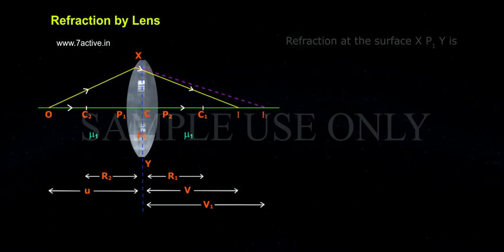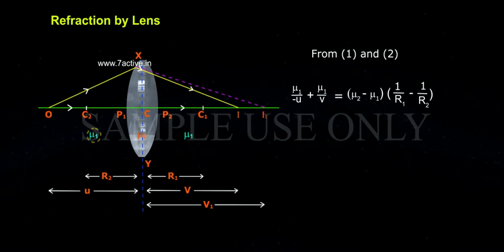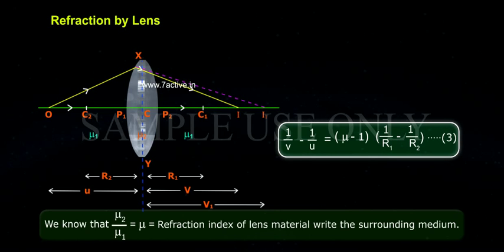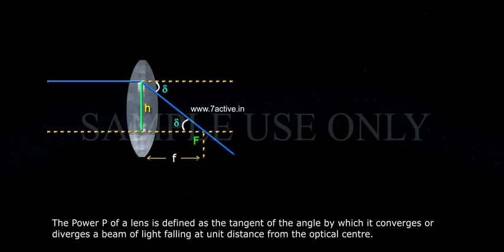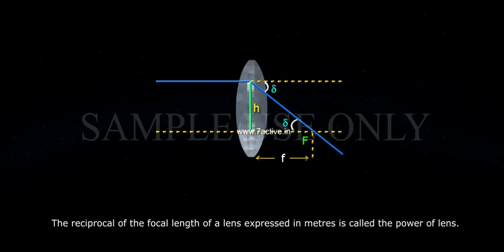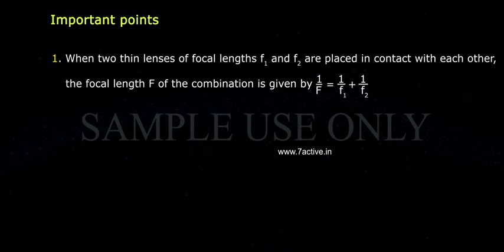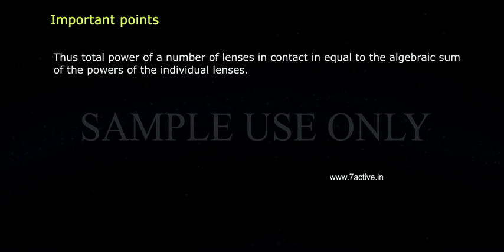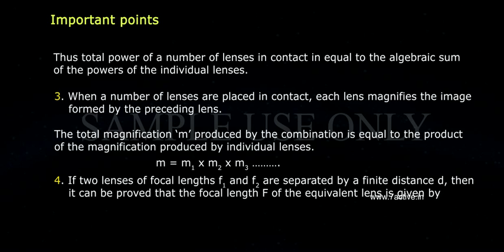REFRACTION AT SPHERICAL SURFACE _ PART 02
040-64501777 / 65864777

7 Active Technology Solutions Pvt.Ltd. is an educational 3D digital content provider for K-12. We also customise the content as per your requirement for companies platform providers colleges etc . 7 Active driving force "The Joy of Happy Learning" -- is what makes difference from other digital content providers. We consider Student needs, Lecturer needs and College needs in designing the 3D & 2D Animated Video Lectures. We are carrying a huge 3D Digital Library ready to use.

REFRACTION AT SPHERICAL SURFACE:Let a point object O be placed on the principal axis PC. A ray of light stating from O and travelling along the principal axis hits the surface XY normally and passes un deviated. Another rays of light OA incident on the refractions surface at angle ‘I’ is refracted along AI at angle r, bending towards the normal CAN. The two refracted rays meet at point ‘i’ on the principal axis. ‘i’ is the real image at the object O.